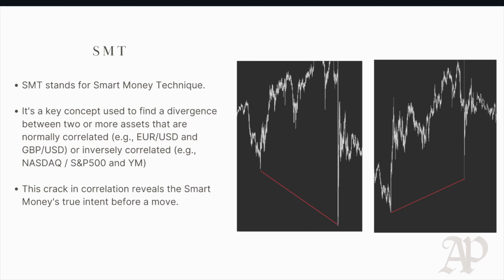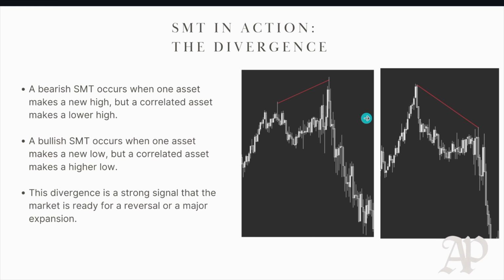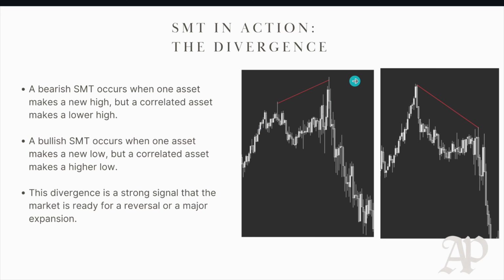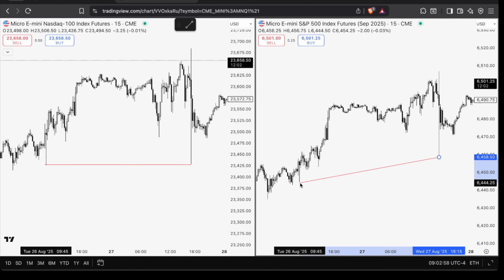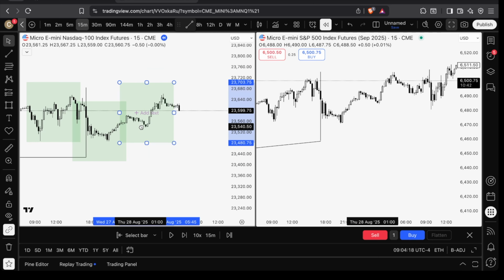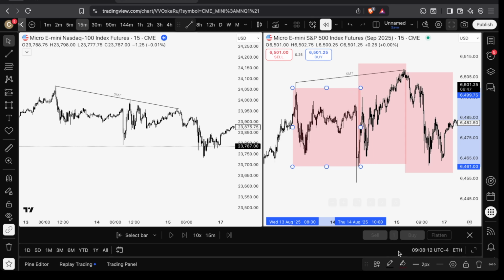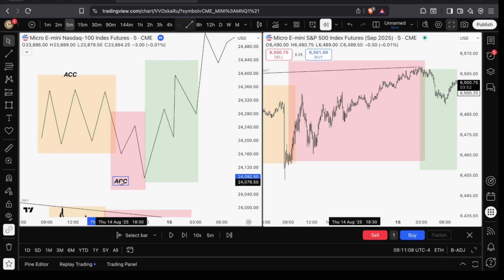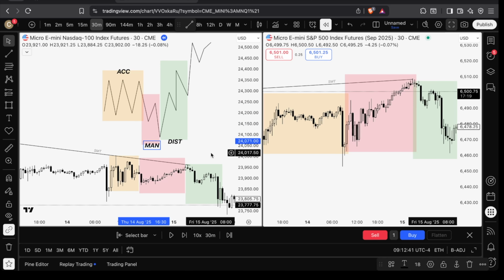Decoding the Algorithm: SMT: Smart money technique | Episode 6 | AP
Welcome to Episode 6 of "Decoding the Algorithm!" In this video, we're talking about one of the most powerful confirmation tools in trading: SMT (Smart Money Technique).

This video will teach you how to use SMT to confirm your bias and take only the highest-probability trades, giving you the conviction you need to succeed.

This video will teach you how to re-enter a strong trend and ride it all the way to its full potential.